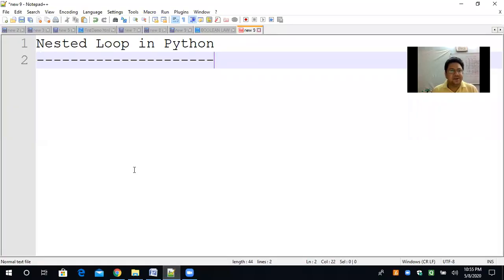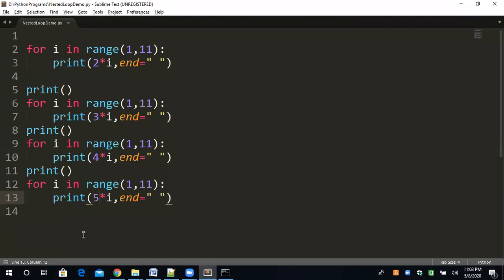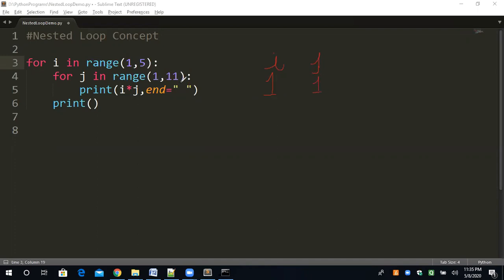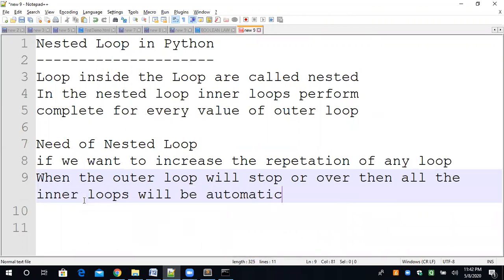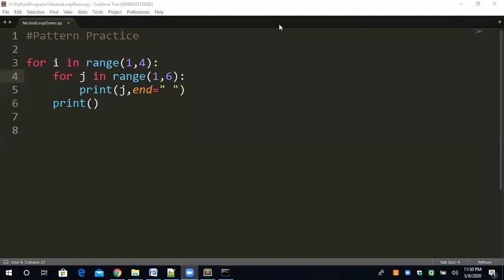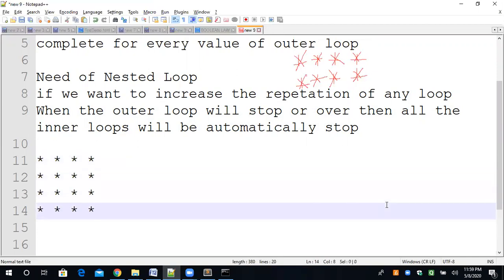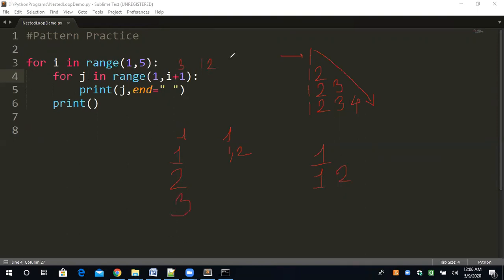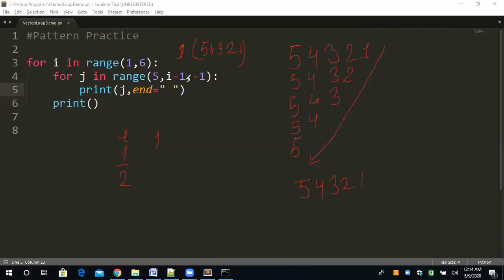Nested Looping In Python | Easily Explained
Python Nested Looping | How to use the nested Loop in python
Anees Sir Technology